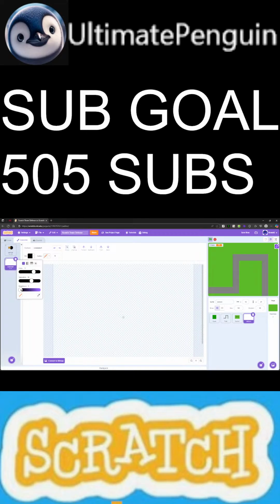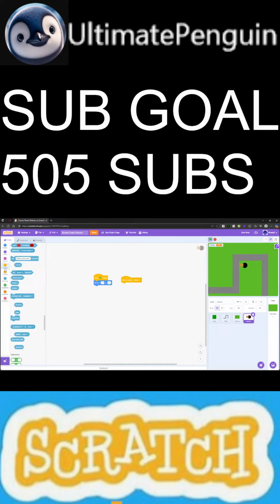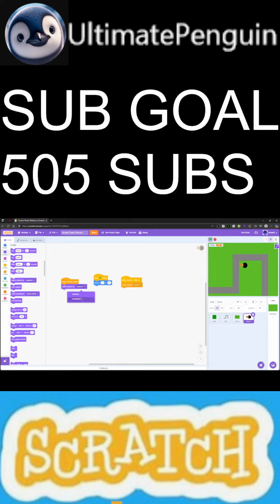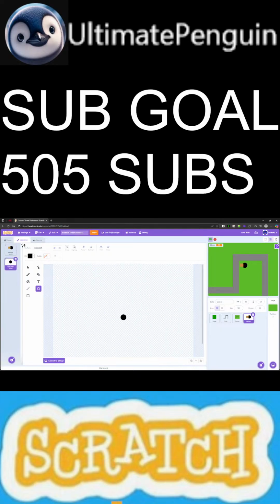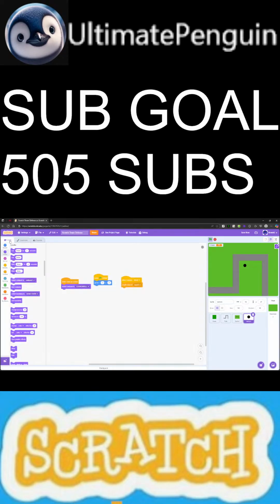Making Tower Defense game in scratch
Making a Tower defense game in scratch